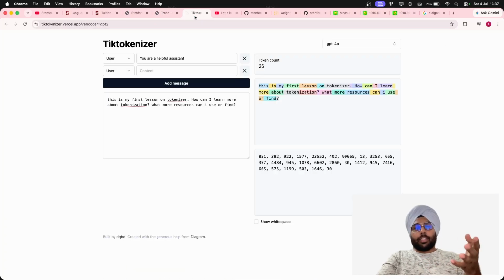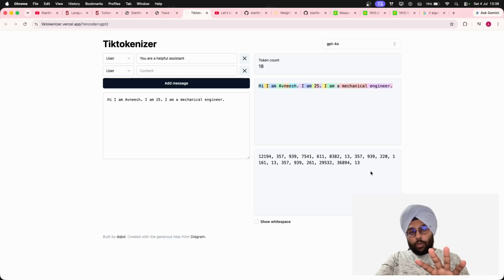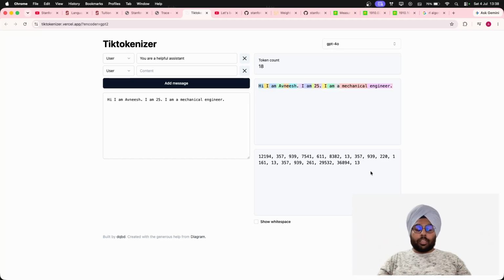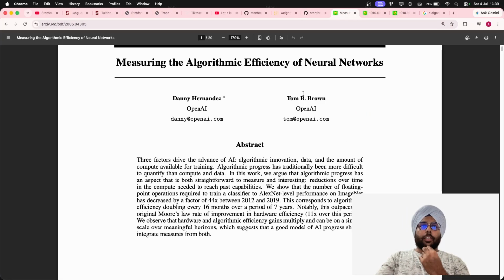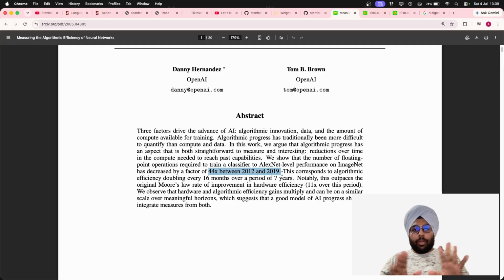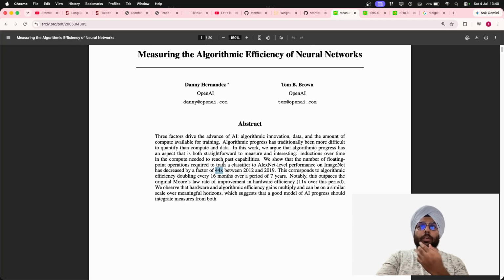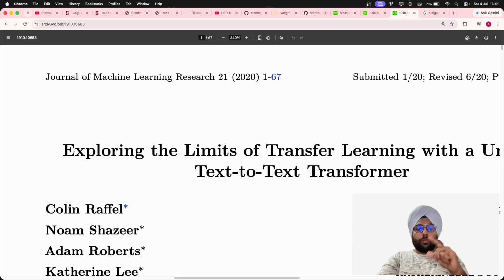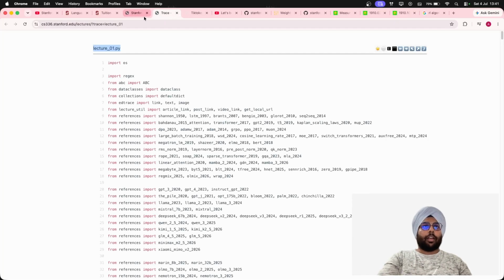Stanford Language Model Course Reviewed by Noob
Hi this is my review of Stanford's CS336 Language model by Scratch Course. LLM are at forefront of every AI Company like, OpenAI, Anthropic etc.
The prerequisite for this course is Python, ML etc.

Not Recommended:-
Python All-in-One for Dummies do not buy this

Recommended:-
Core Python Programming
Hands-On Machine Learning with Scikit-Learn, Keras, and TensorFlow
Hands-On Large Language Models: Language Understanding and Generation
LLM Engineer's Handbook: Master the art of engineering large language models from concept to production